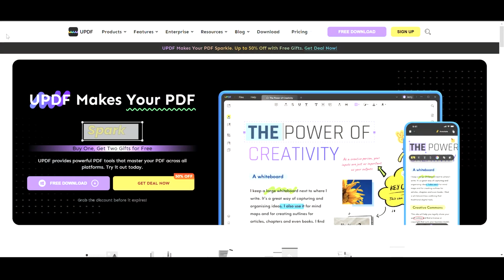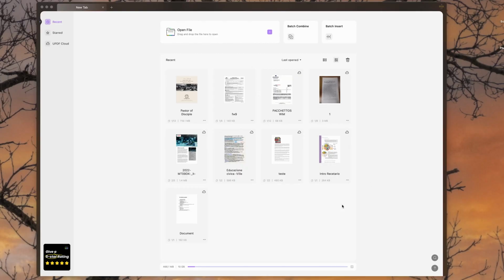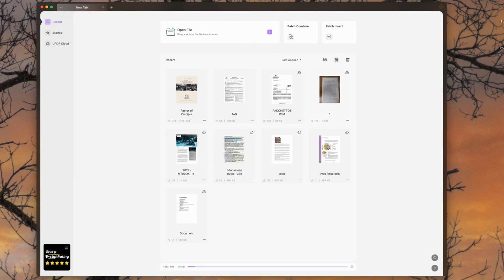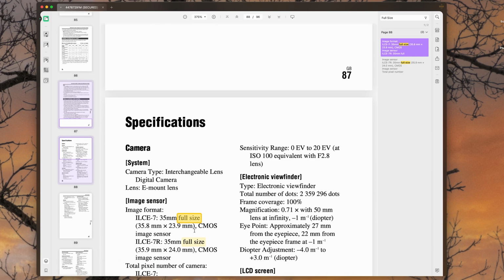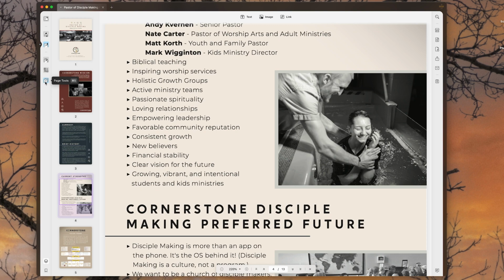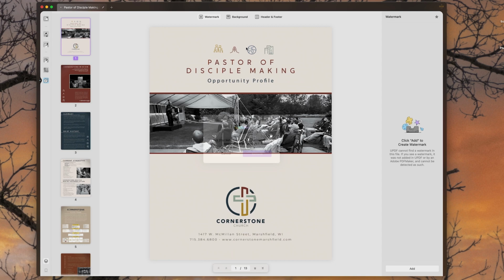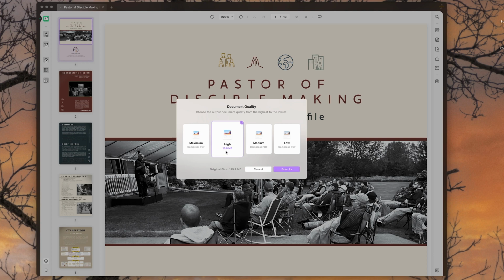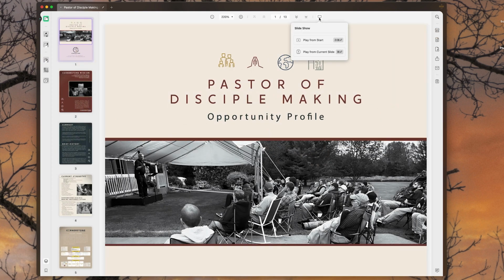How To Present, Share and Organize PDFs Using UPDF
Learn how you can take our PDF planning system and customize it and make your own using an app called UPDF. This app allows you to create your own hyperlinks, edit and crop pages, and so much more so that you can get the most out of personalizing your digital planner.

UPDF is an easy-to-use PDF editor that can be used on Windows, Mac, and Linux. It offers a wide range of features, including the ability to edit text, images, and links; add watermarks, backgrounds, headers & footers; and convert PDFs to other formats.

Edit PDF files
Read PDF files
Annotate PDF files
Convert PDF files
Organize PDF files

In the video, learn how to take UPDF to the next level and how you can use it to go beyond just customizing your planner but use it in your everyday life. There are tools that help you with presentations, sharing, and organizing your PDF files.